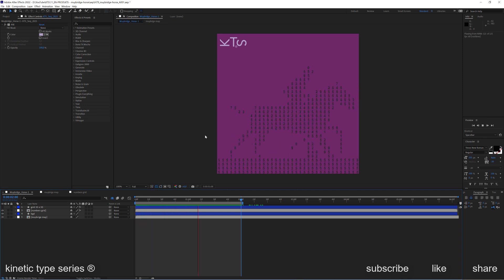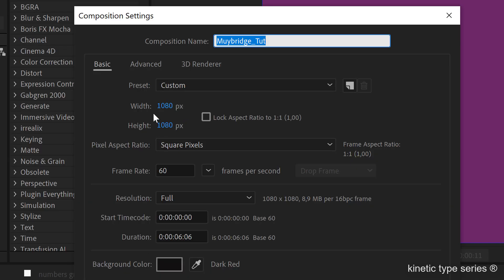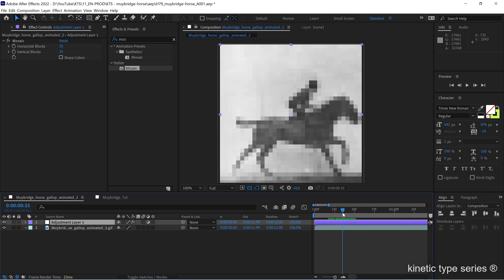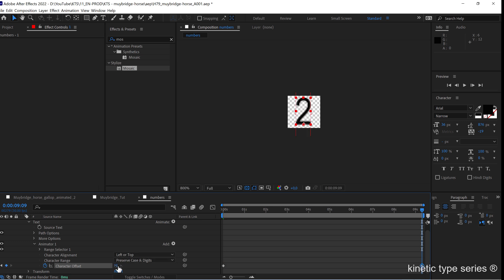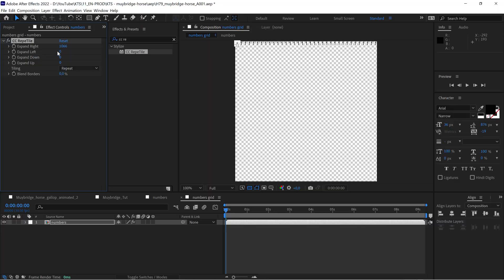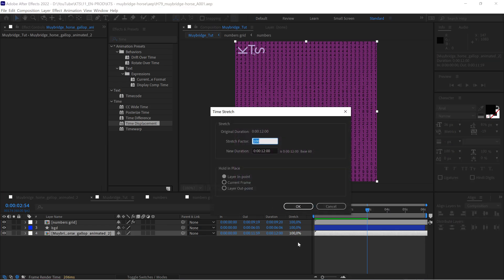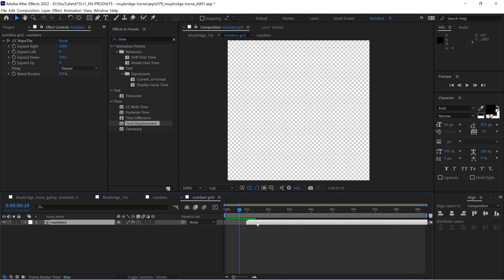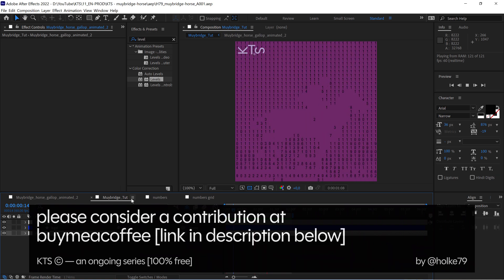KTS® - Muybridge Horse - After Effects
You can purchase the original After Effects project file here for 2$
Effects used:
Time Displacement
Mosaic
Fonts:
Arial Narrow (Tutorial)

Intro and Outro music by Jorge Haro